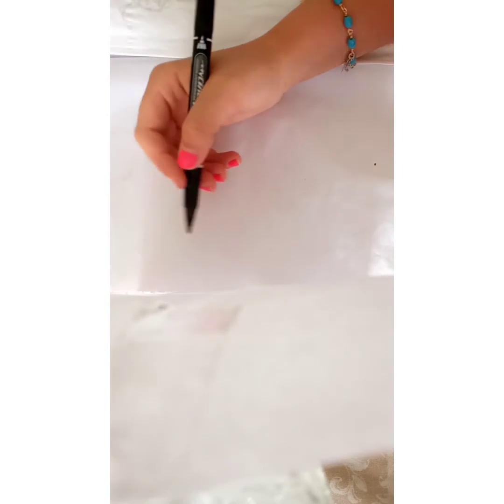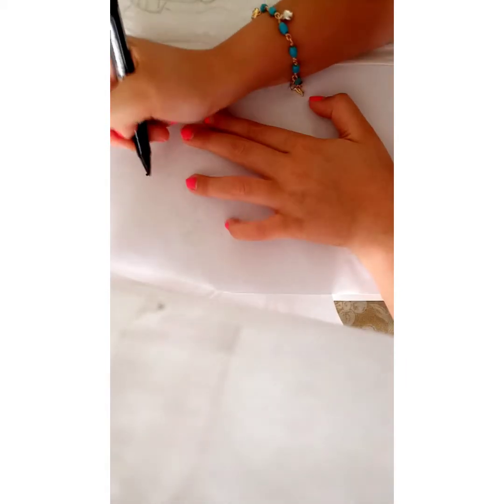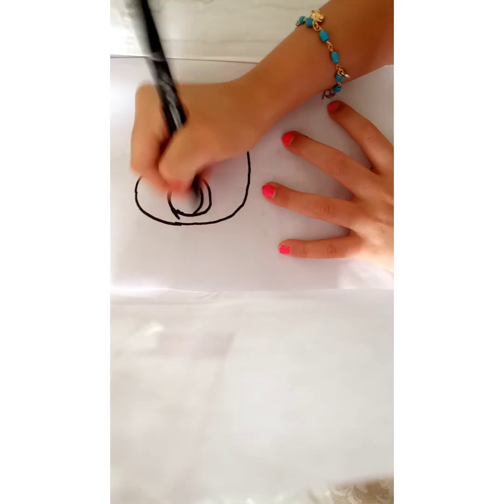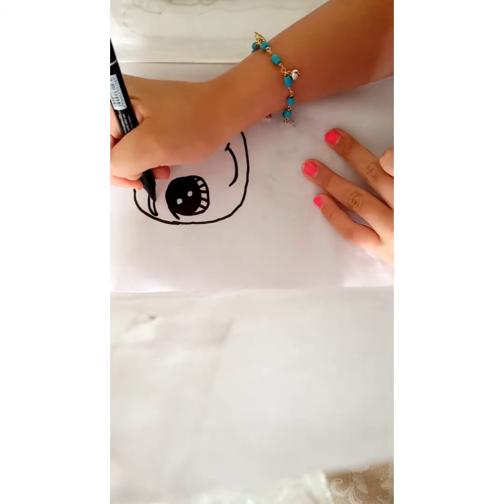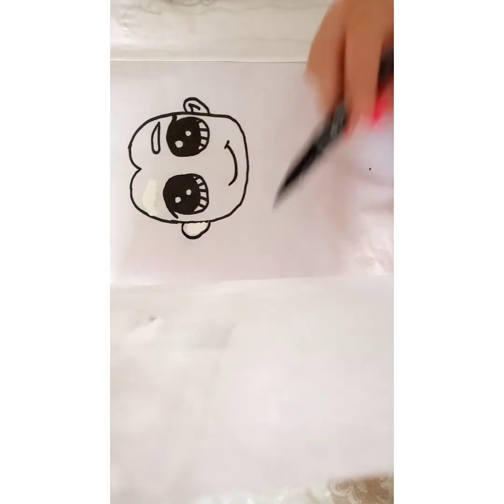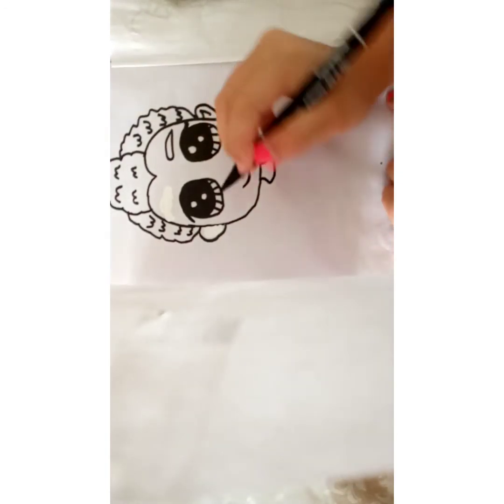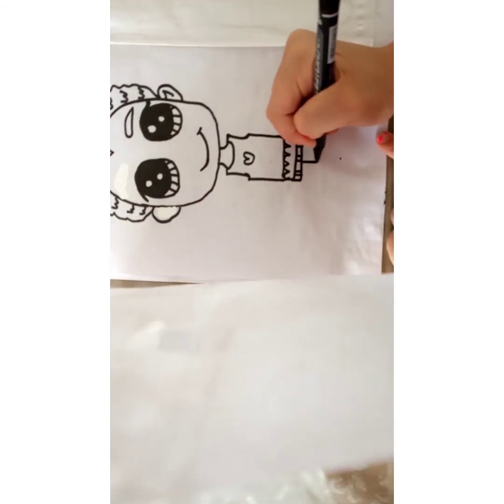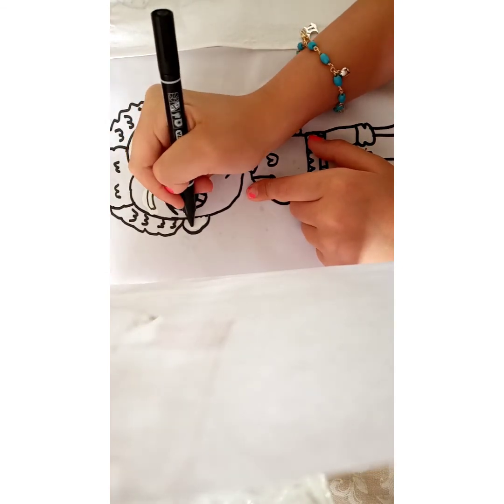how to draw Alberto from🐠disney pixar luka